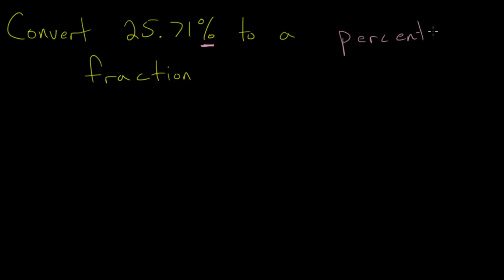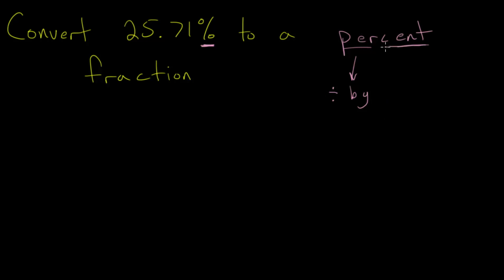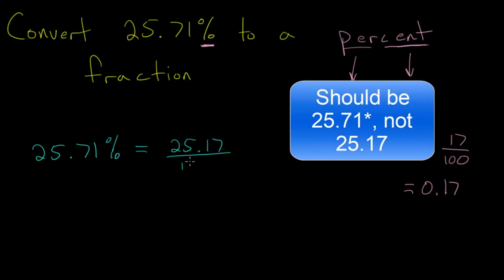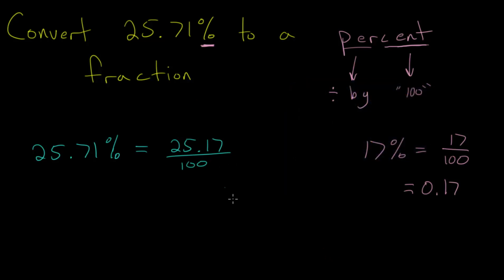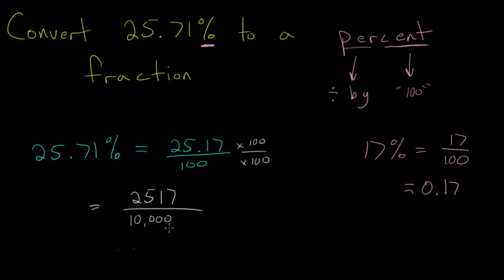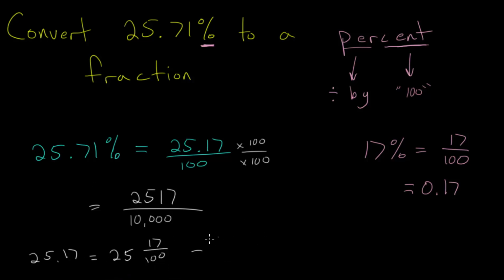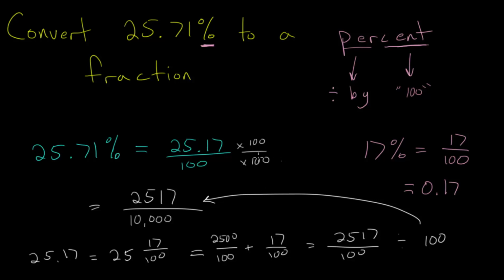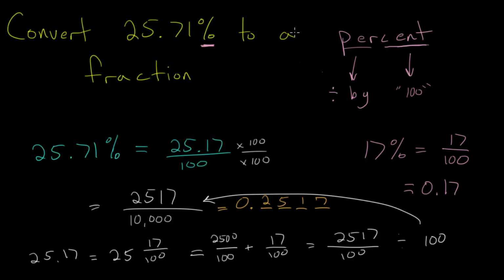Math Question of the Day: February 3rd, 2023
This problem looks at converting percents to fractions, though knowledge of converting to decimals will be helpful as well. For more information on this material, check out the following

Click on the link for prealgebra and scroll down to unit 3 which focuses on decimals, percents, and fractions.

EulersAcademy.org